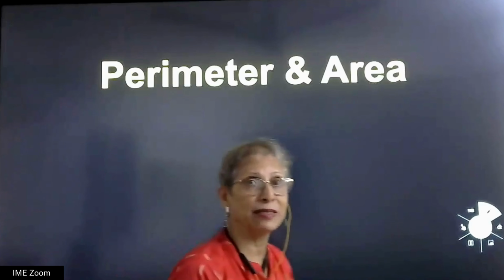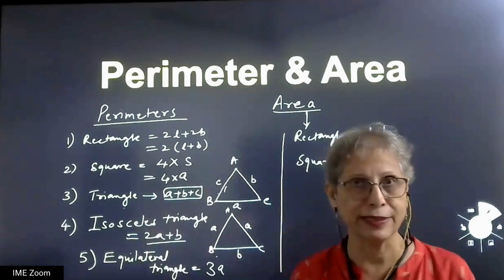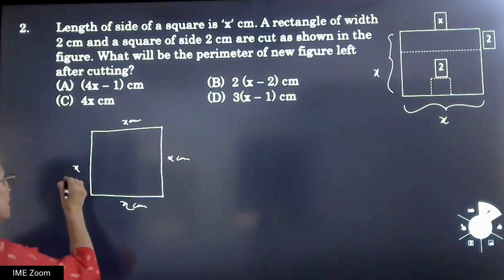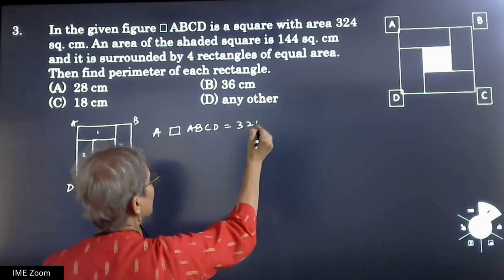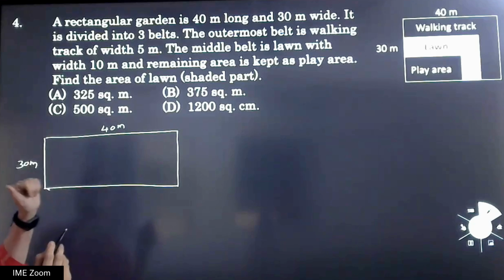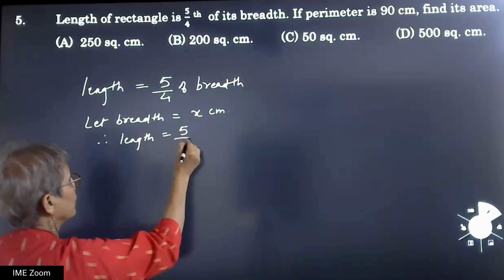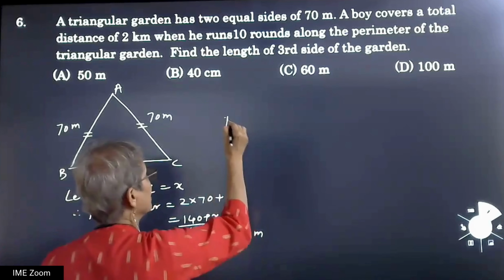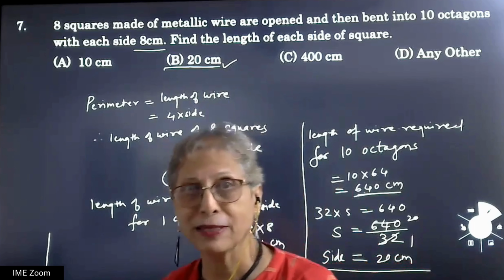Perimeter and Area | Class 5–8 Maths | Easy Formulas & Examples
In this video, students of Class 5 to 8 will learn Perimeter and Area in a simple and easy way.

We cover important concepts such as:
✔ Formulas for square, rectangle, and other shapes
✔ Step-by-step examples

This lesson helps students understand geometry basics and improves problem-solving skills for exams.

📌 Perfect for Class V, VI, VII, VIII (CBSE, ICSE & State Boards)